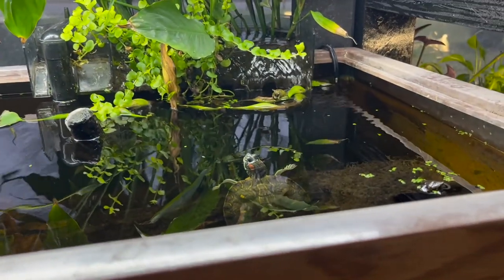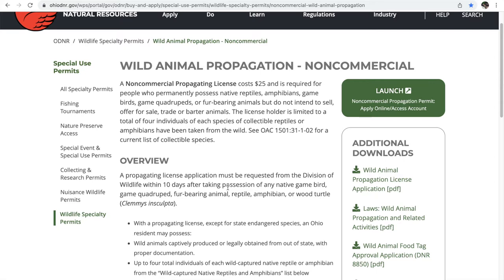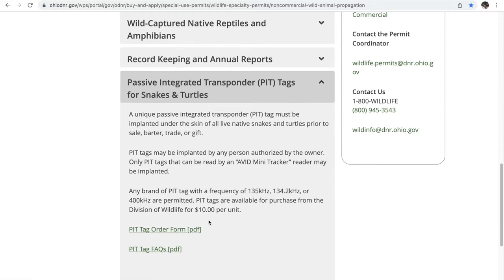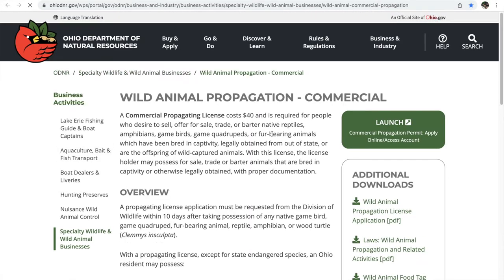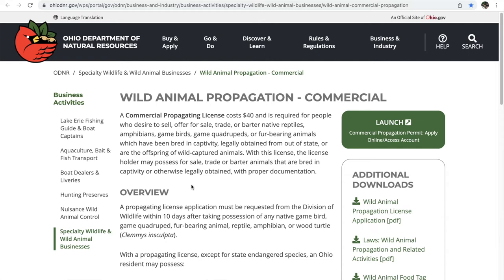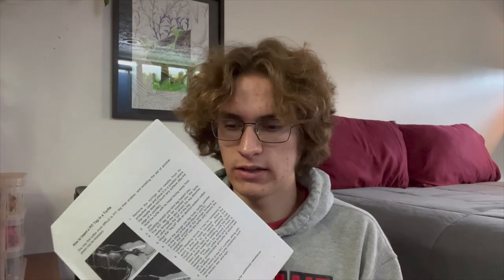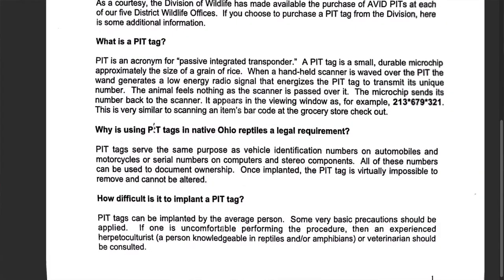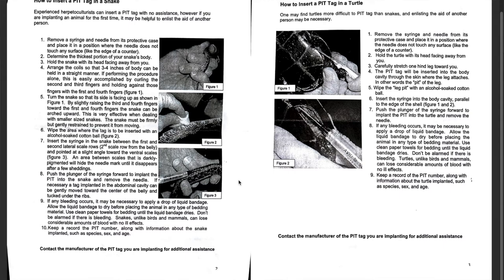PIT Tagging Native Turtles, & Getting Permits to Keep Native Turtles in Ohio | DIY Reptiles